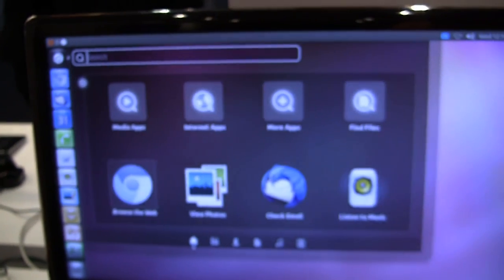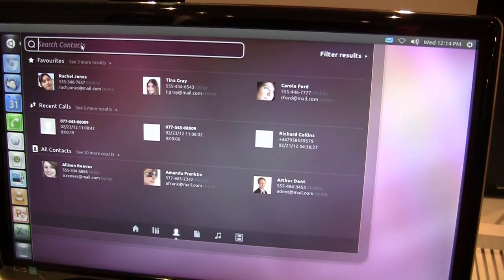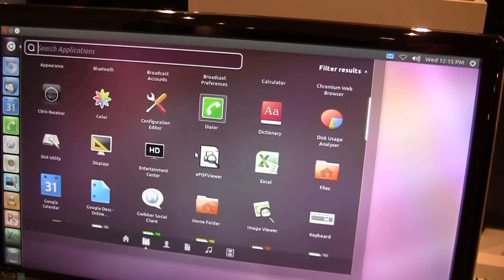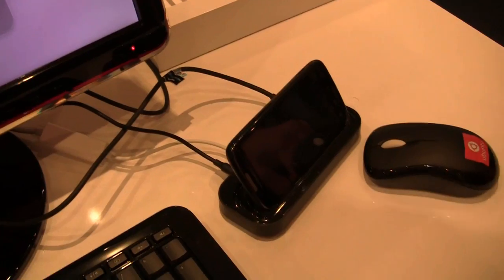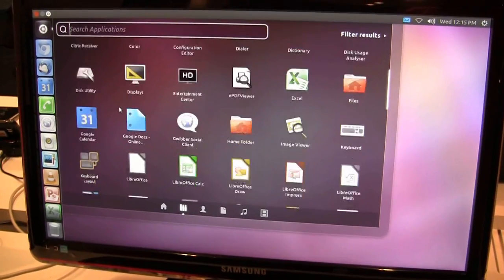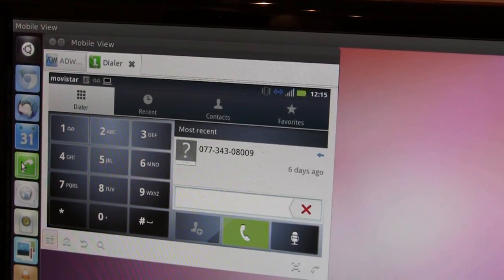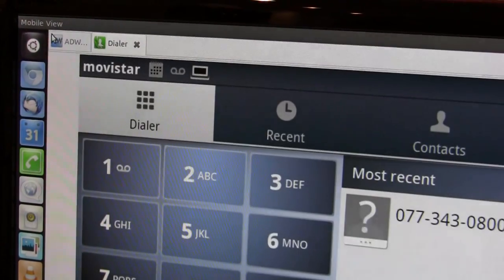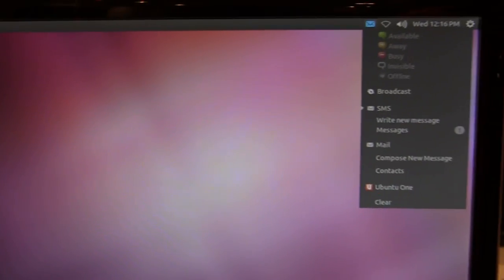Ubuntu Desktop for Android Smartphones Walk Through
ubuntu for Android Canonical's Ubuntu for Android takes a different approach by seamlessly integrate Android with the Linux-based Ubuntu distribution. Your device will at first glace look like a typical Android handset with all the apps. Ubuntu is carefully tucked away and only surfaces once it's been slid into a dock that connects to a monitor, keyboard, and mouse. The installation basically gives you two devices in one: an Android phone while on the go, and a Ubuntu desktop when plugged in.